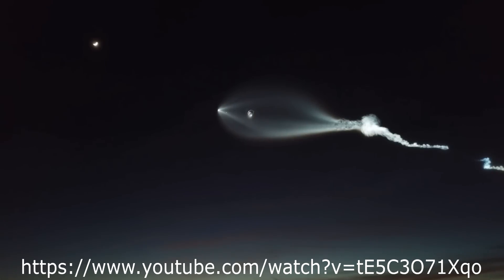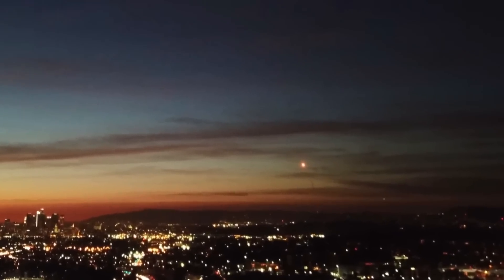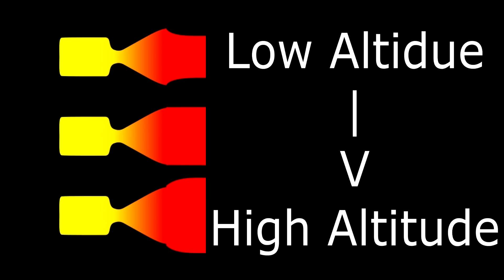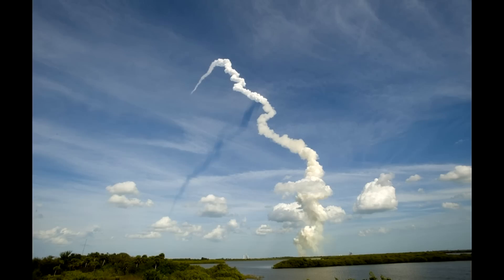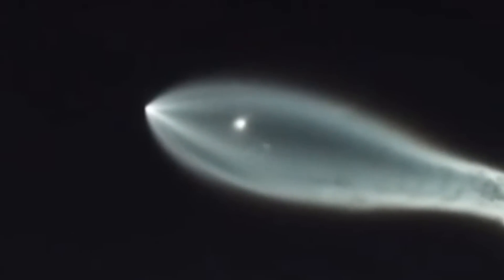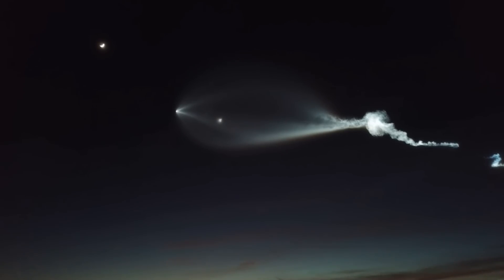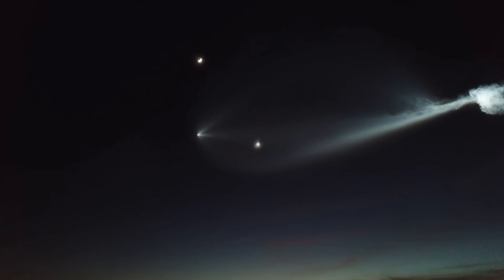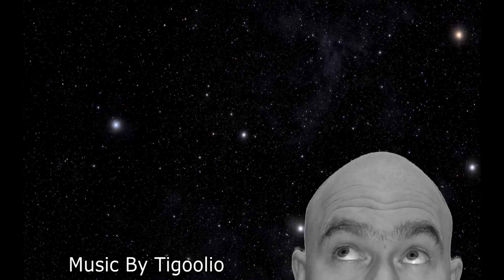Explaining The Amazing Rocket Trail Over LA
Rocket watchers knew the Falcon 9 launch carrying Iridium 4 was going to be spectacular because the launch window was just after sunset. However it caught much of the general public by surprise and caused a bit of a sensation on social media. Let's talk about the science explaining the shape and behaviour of the launch using Doug Ellison's fantastic footage: